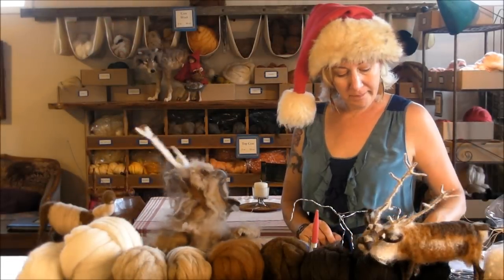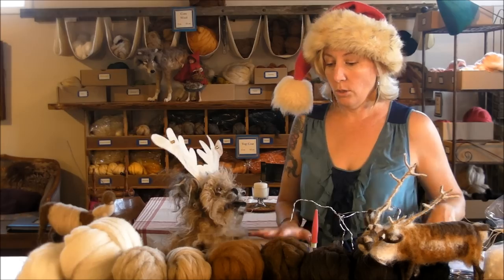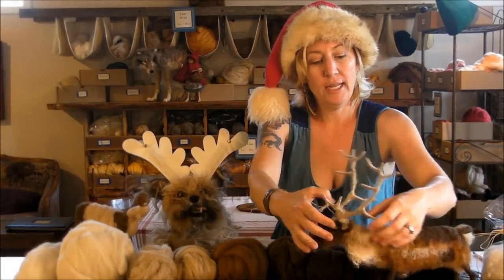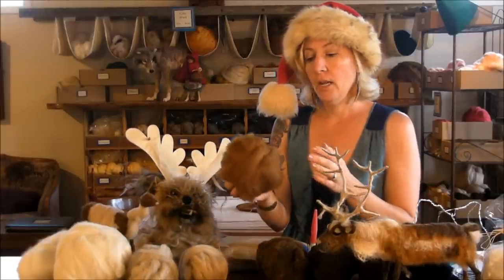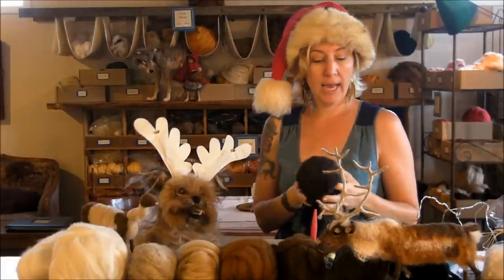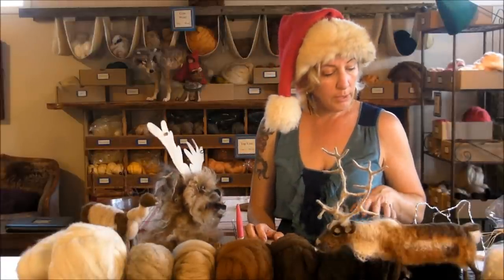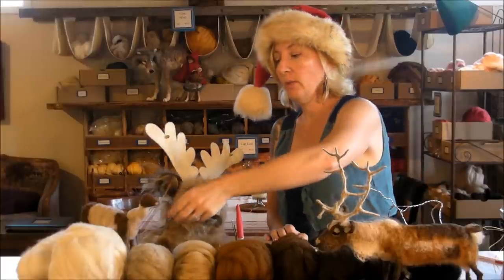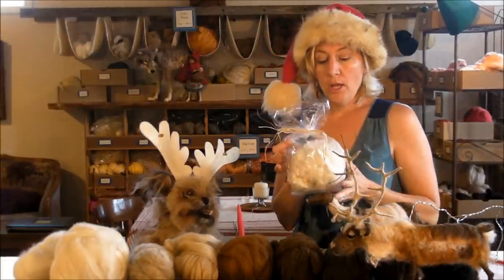How to Needle Felt a Reindeer: Sarafina Fiber Art Felting Eweniversity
Here is a sneak peek at what to expect in the Reindeer tutorial from Sarafina Fiber Art, available for purchase on DVD or via digital download.

Approximately 3 hours of instruction for a reindeer start to finish. Join Sara in creating this holiday favorite and one of nature's beautiful animals.

Reindeer are an advanced project for those with experience making armatures, wrapping wool, and creating basic shapes. You will learn how to make cloven hooves and antlers in addition to practicing working on color changes and blending.

Go to sarafinafiberart.com for your dvd/download and supplies!